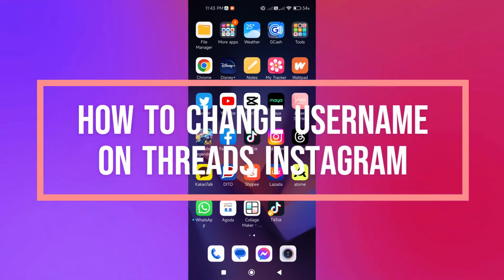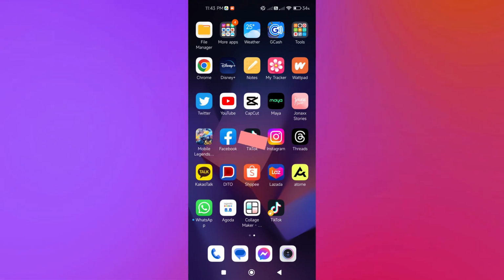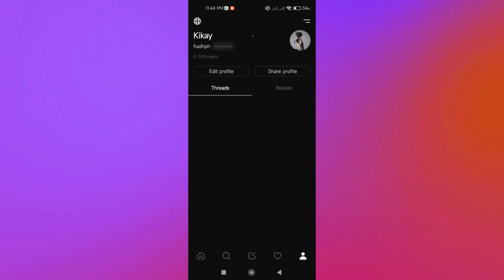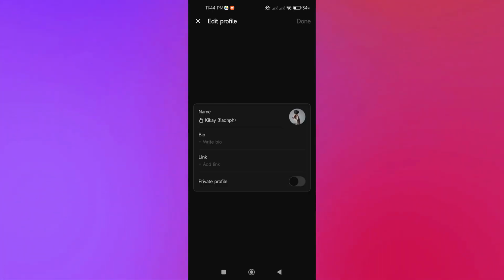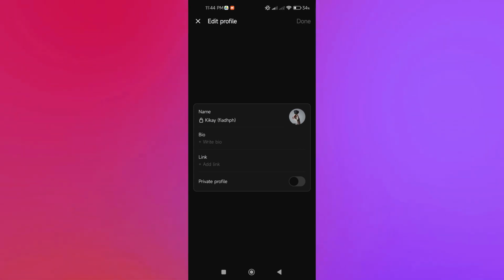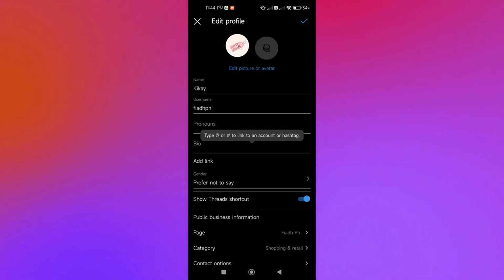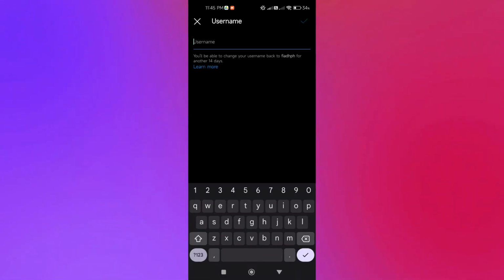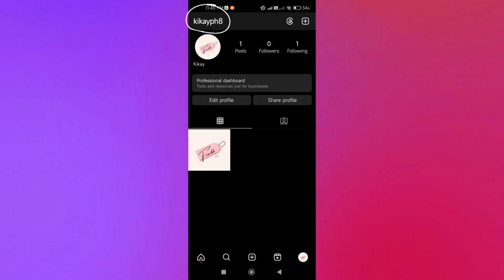How to Change Username on Threads Instagram (Short Tutorial)